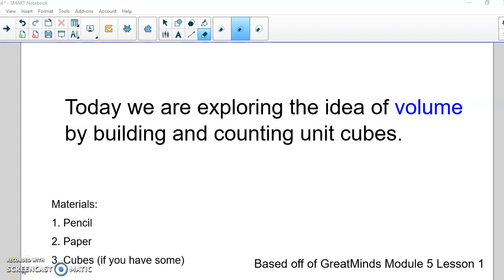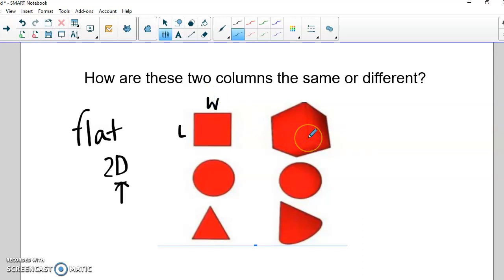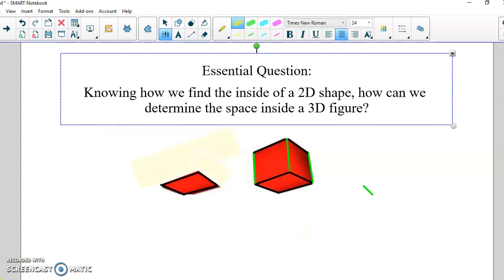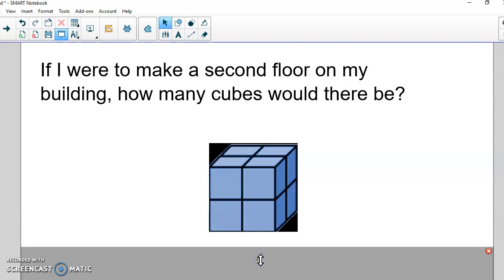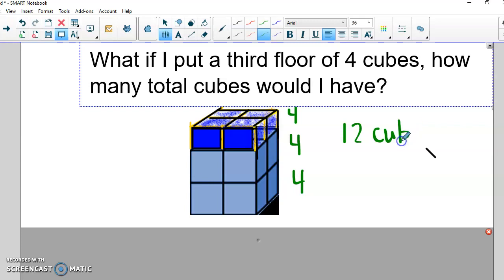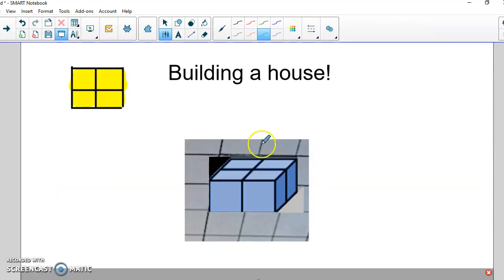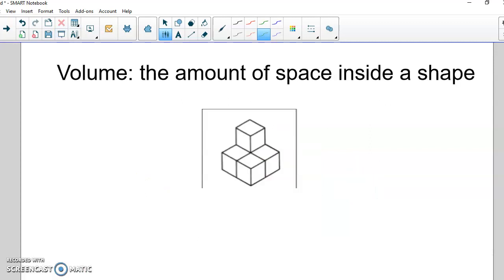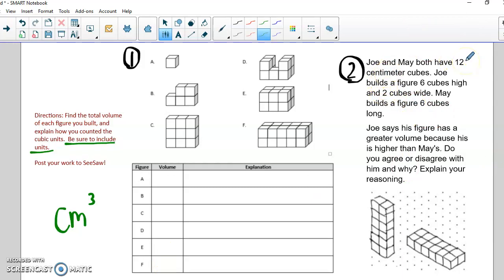5th Grade Volume Lesson 1